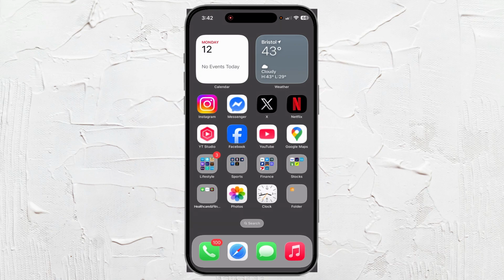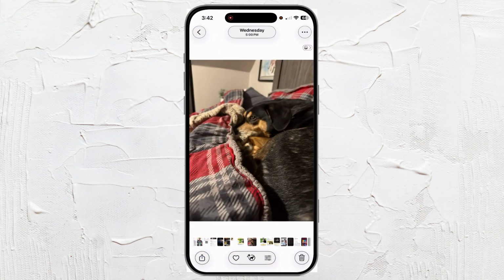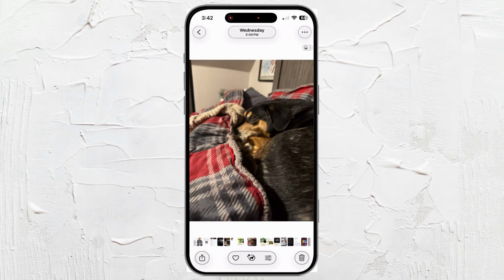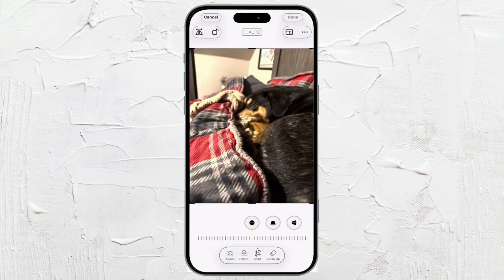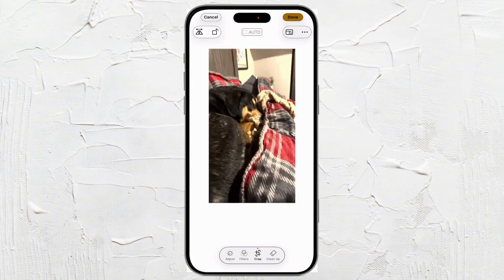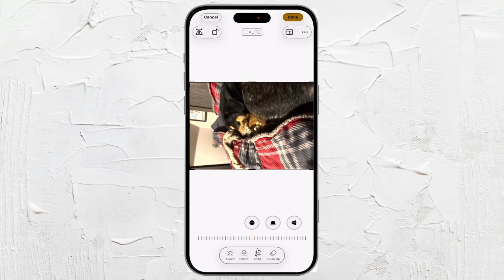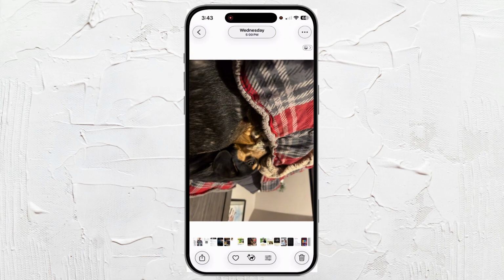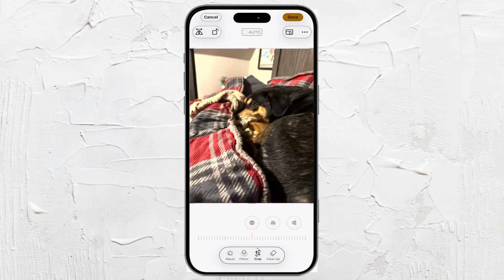How To Rotate A Picture on iPhone - Step by Step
In this video we show you How To Rotate A Picture on iPhone .